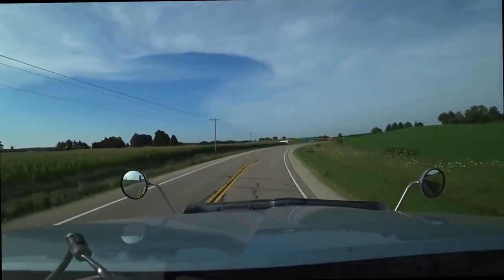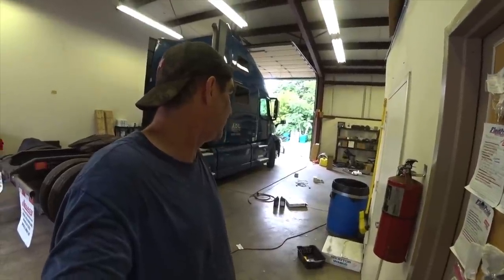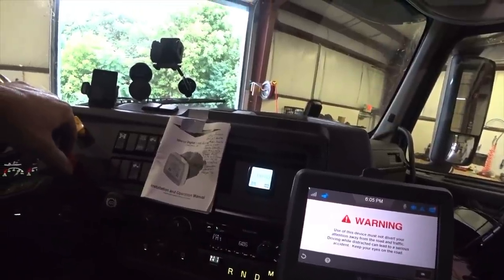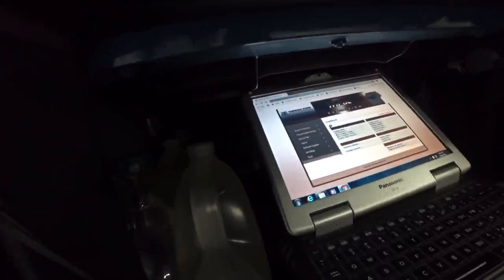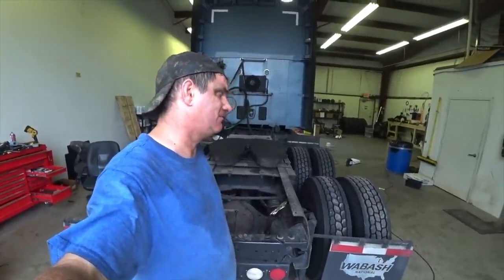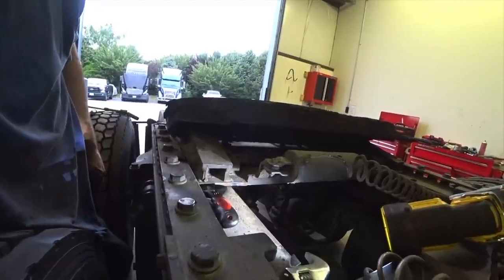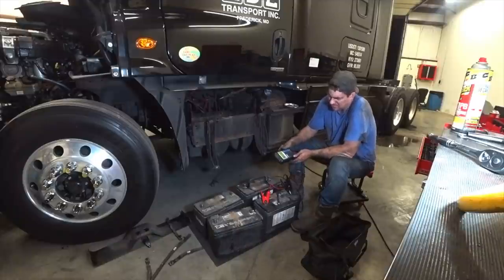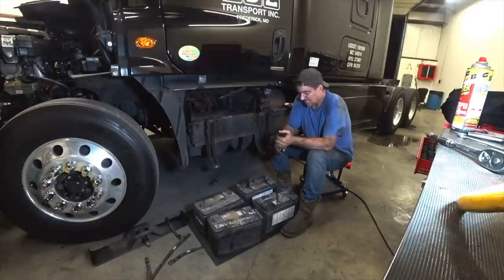Fast trip back to the shop, working on a “Volvo”, Big Blue, and back on 794 2020/127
Hi Guys, didn’t get to record the trips to Tx and back out east but working on some service stuff on a Volvo and then having to do a repair on big blue then back trying to finish 794